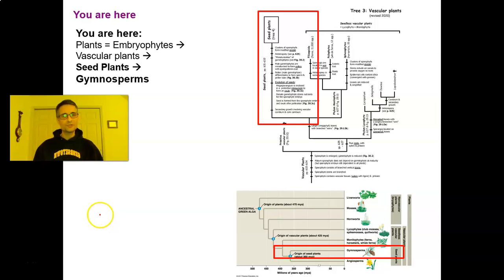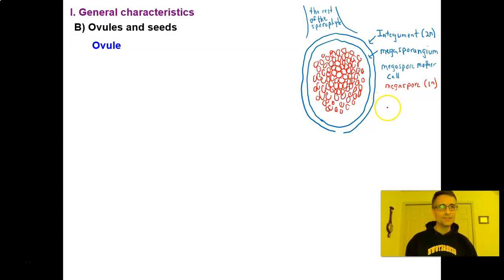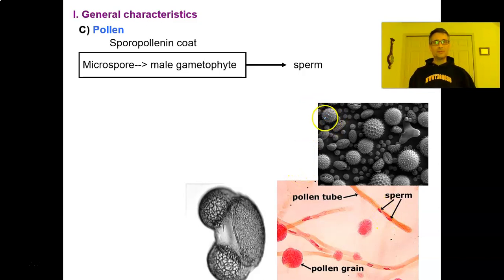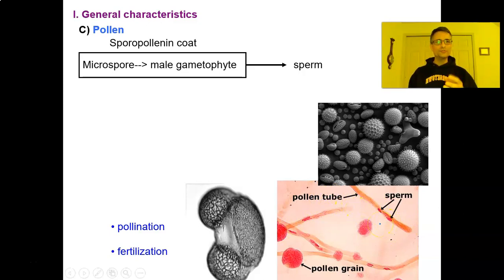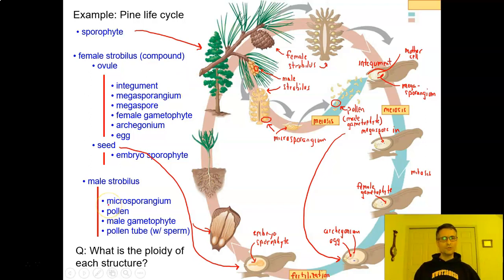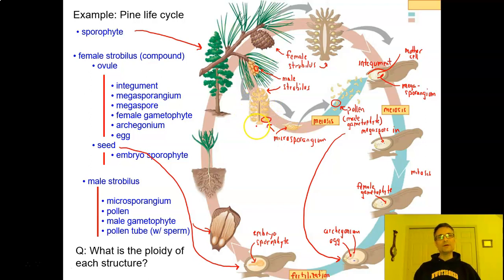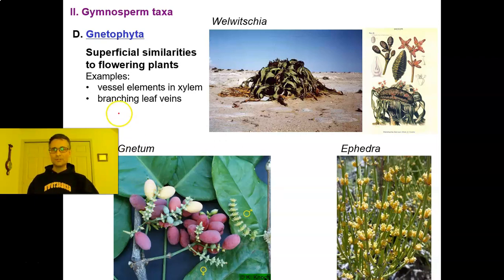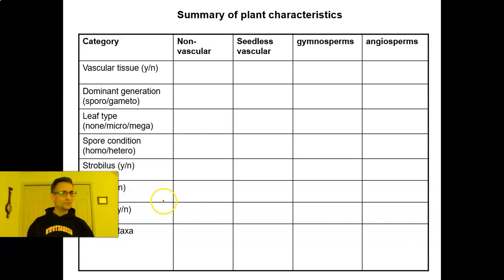Bio214 Plant Lecture 05 - Gymnosperms